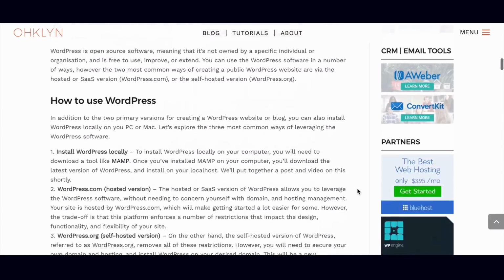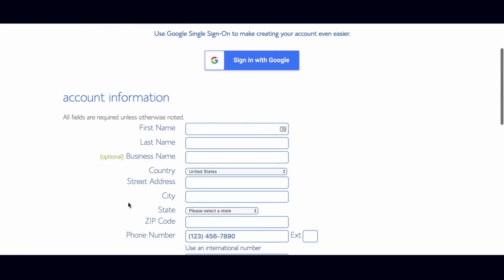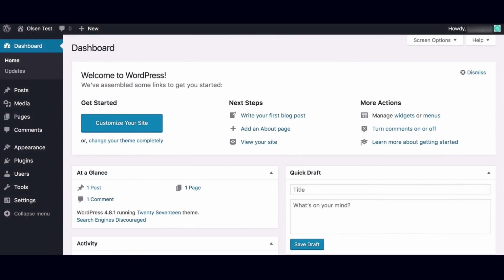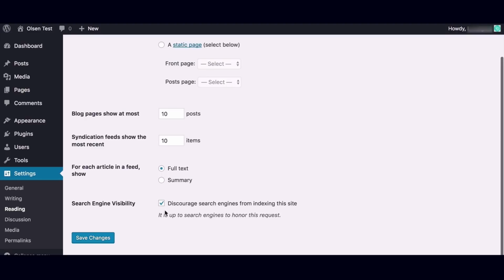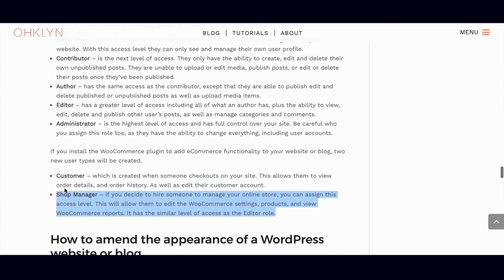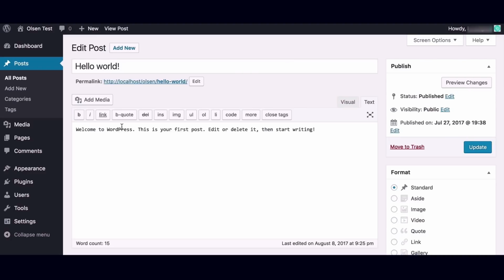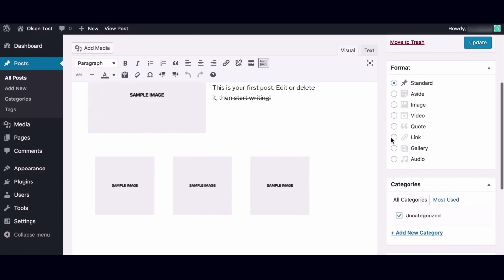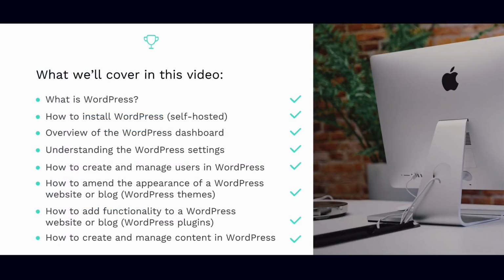How to Use WordPress | WordPress Tutorial for Beginners [2018]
In this video, we’ll show you how to use WordPress in 2018. We’ll provide you with an introduction and help get you familiar with the fundamentals you need to know.

This WordPress tutorial for beginners, will cover what WordPress is, how you are able to use it, the process of installing WordPress, as well as the practical aspects of creating and managing content.

In our how to use WordPress tutorial, we'll cover:
00:00 | Introduction
01:30 | What is WordPress?
03:23 | How to install WordPress
13:00 | Overview of the WordPress dashboard
17:10 | Understanding the WordPress settings
22:52 | How to create and manage users in WordPress
26:34 | How to amend the appearance of a WordPress website or blog
29:00 | How to add additional functionality, and
30:07 | How to create and manage content in WordPress
44:56 | Summary & resources